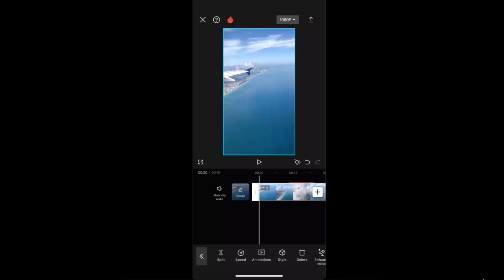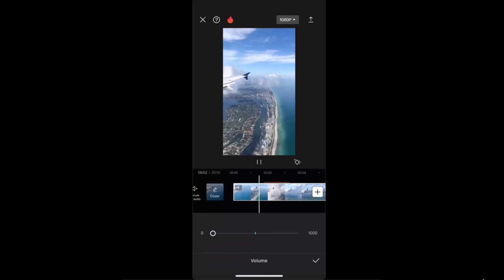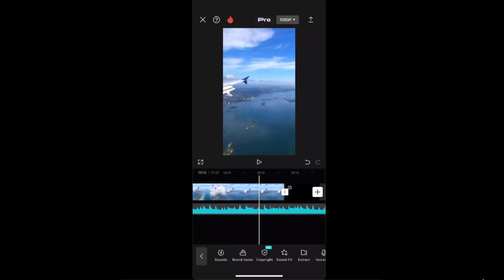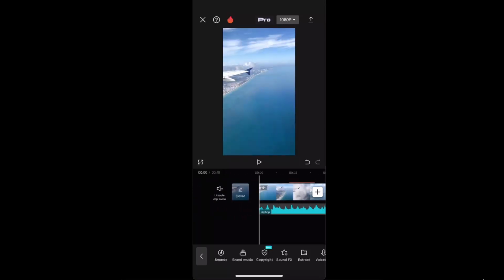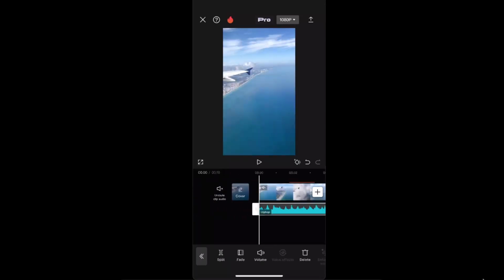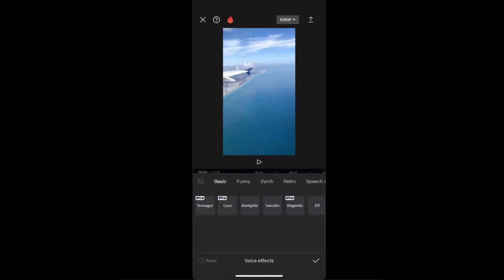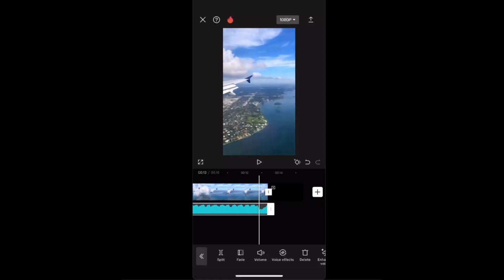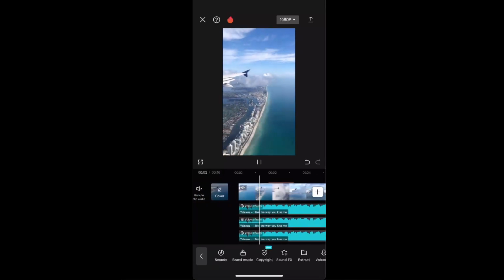How To Bass Boost On CapCut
In this video I show you How To Bass Boost On CapCut!